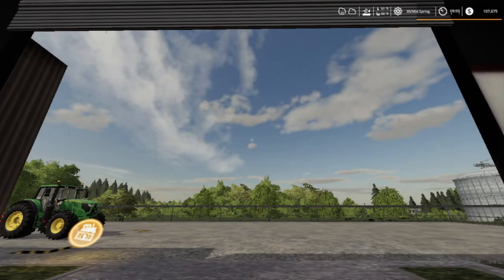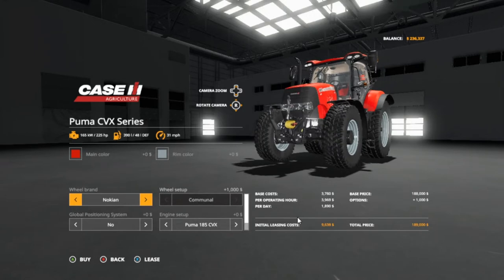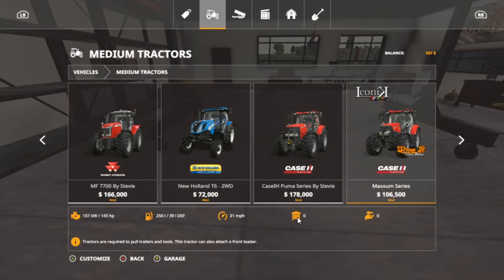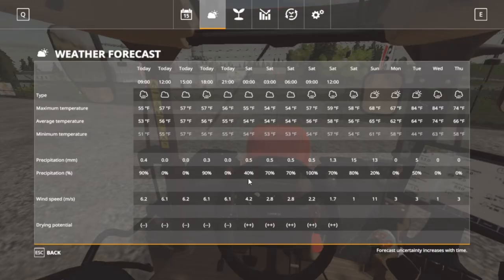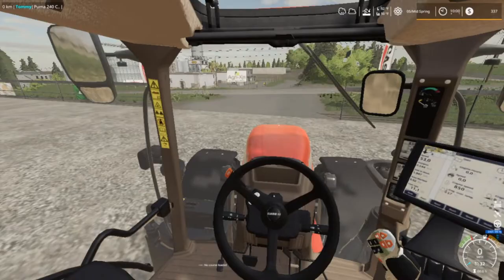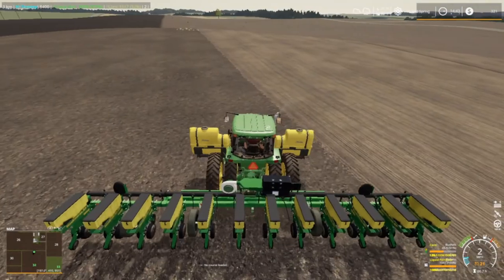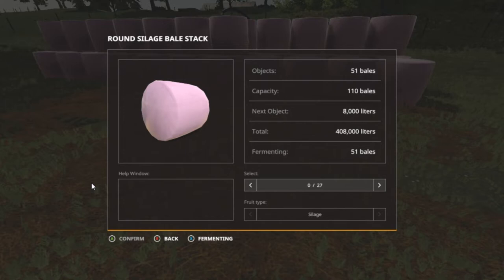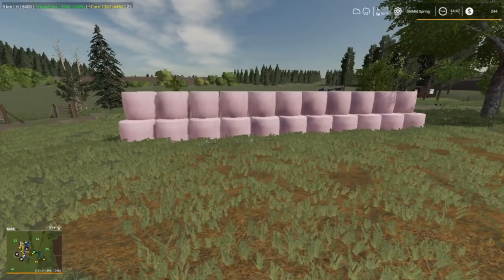Farming Simulator 19, Let's Play, (Roleplay) Lone Oak Farm Ep 11. Seeds